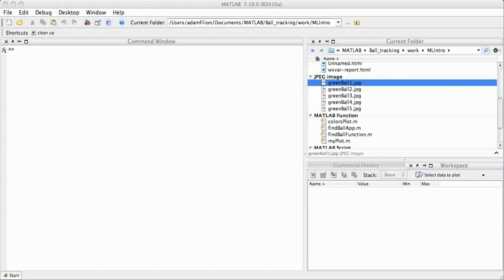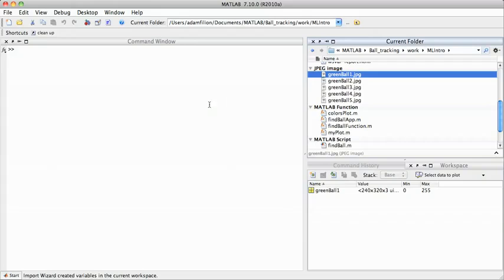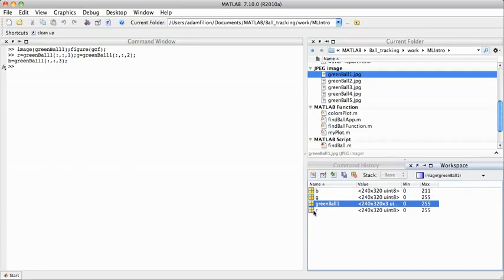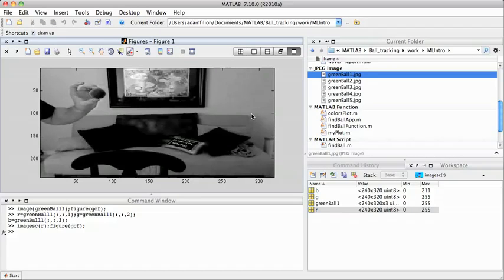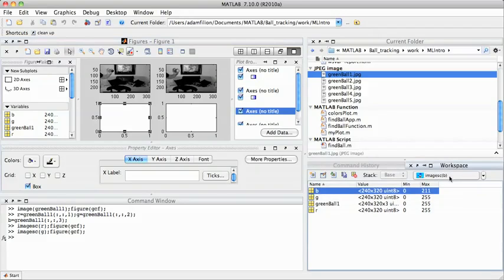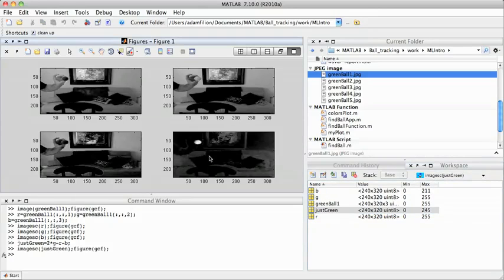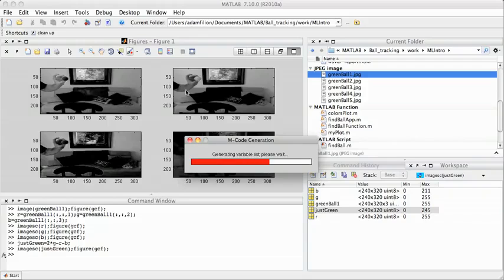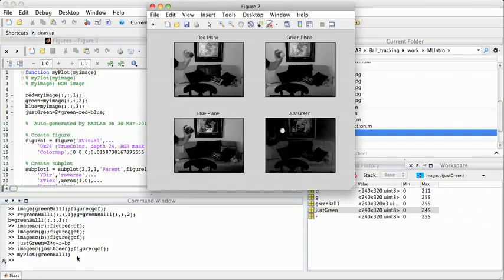MATLAB Plot (2)